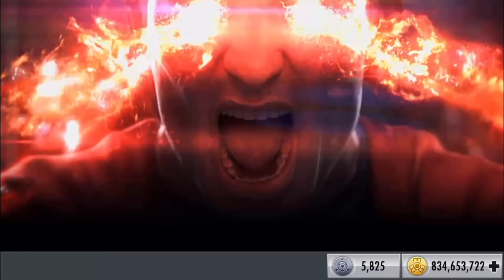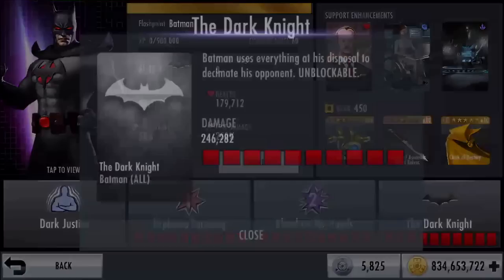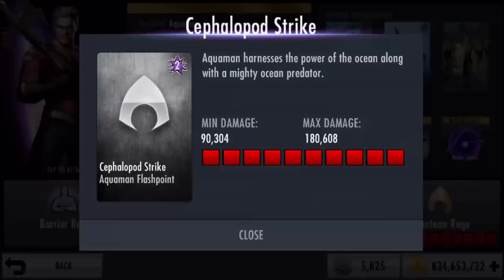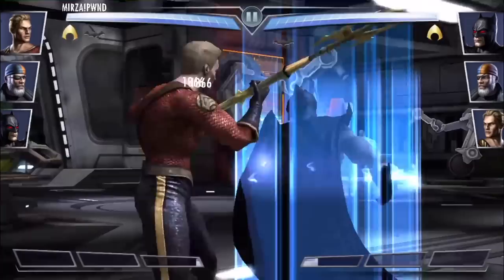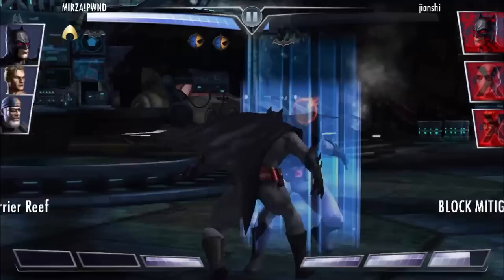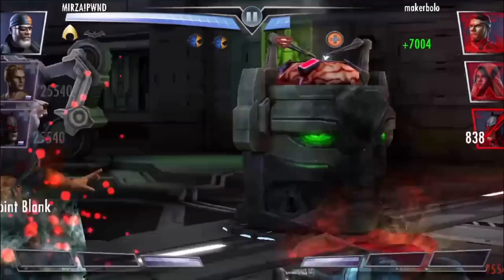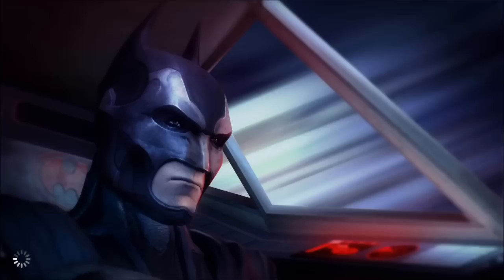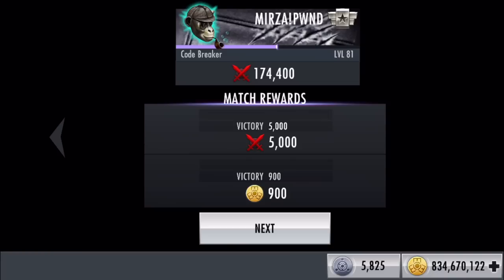Why is the Flashpoint Team so good? Injustice Gods Among Us 2.21! iOS/Android!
I put the Flashpoint team to the test. The three make a killing machine in the MP Season. The Flashpoint team's shield, crit, and assistance with Specials are the THREE best factors about this team.
iOS Account for today! (iOS ONLY)
In the comments, I pinned a comment, that comment will refresh with new passwords consistently! If it does not work, He'll keep changing it and putting it on that comment so all of you can enter it!
Want to buy a hacked WBID for INJ1 iOS? (Paid)